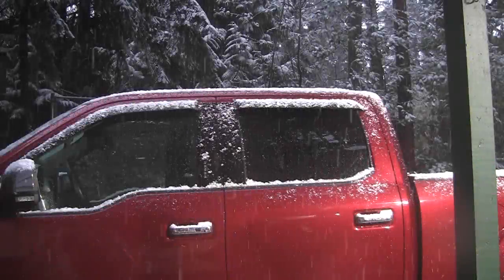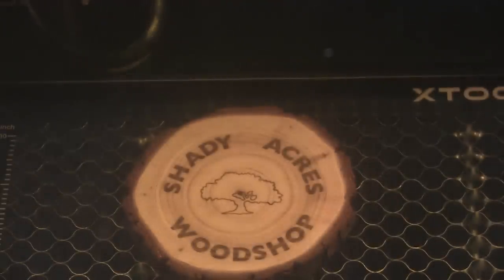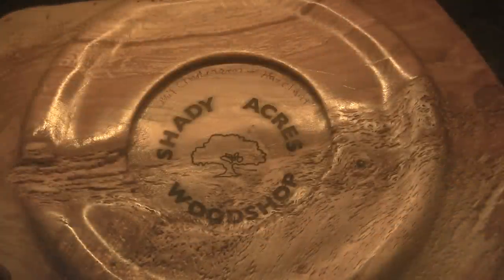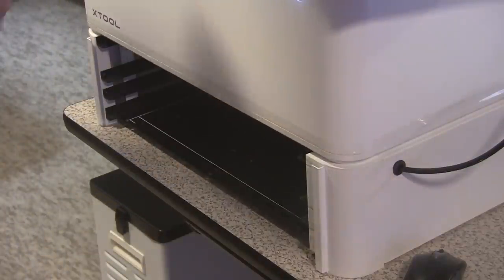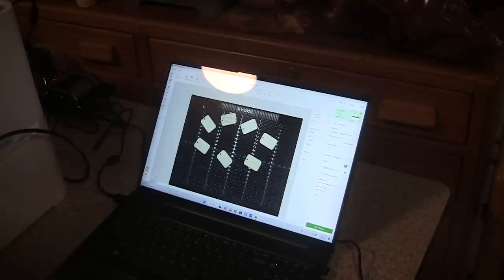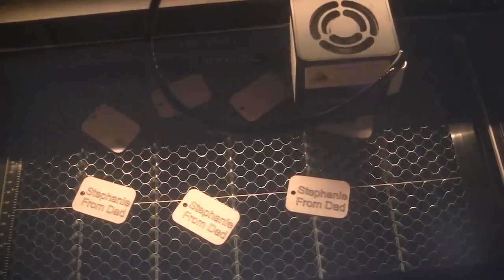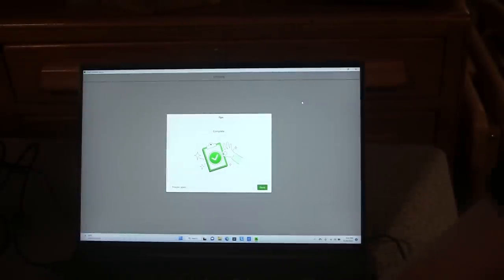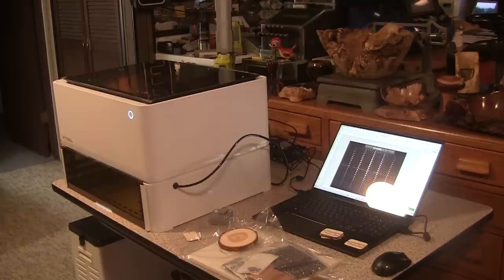XTool M1 Review - A Few Engravings And More!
This is my third and final Introduction/Review video of the XTool M1 Hybrid Laser Engraving/Cutting/Blade Cutting Machine.  I expect to continue to use the machine as time permits and will bring to my audience anything I think is worthy of their time.  It's a great machine and system!